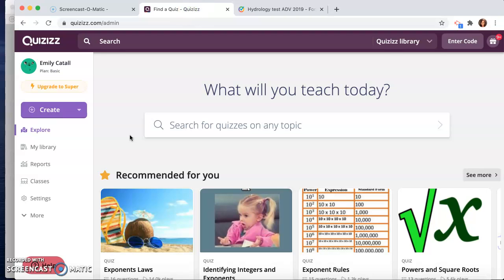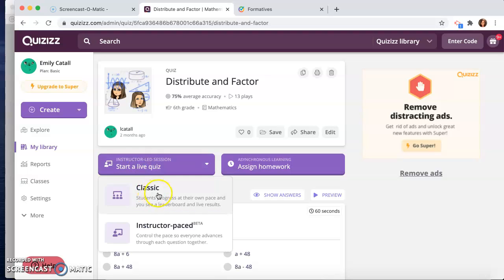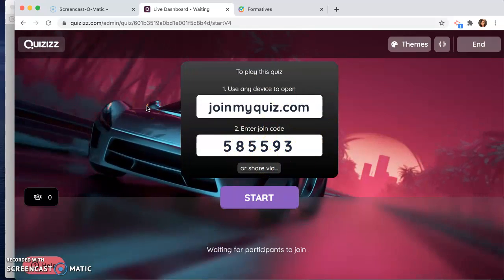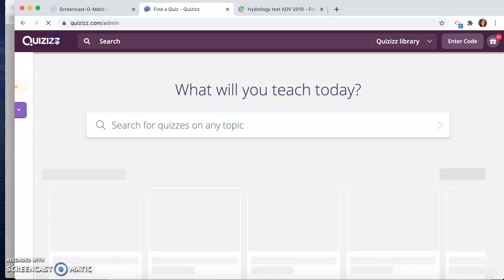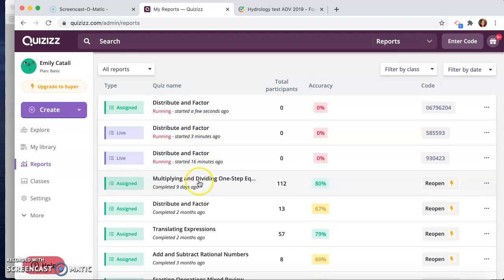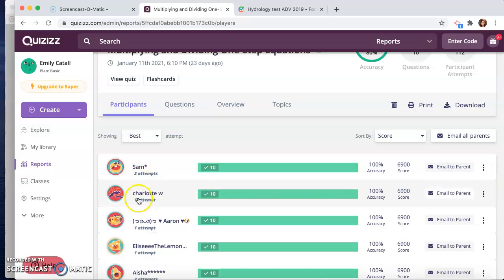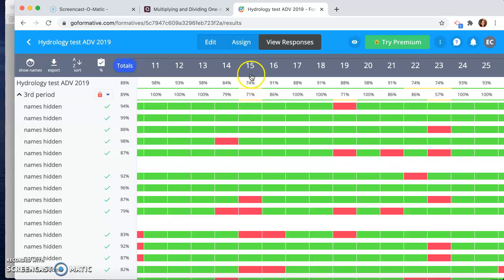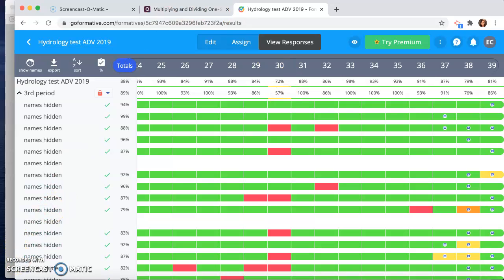Screencasting- Quizizz and Formatives